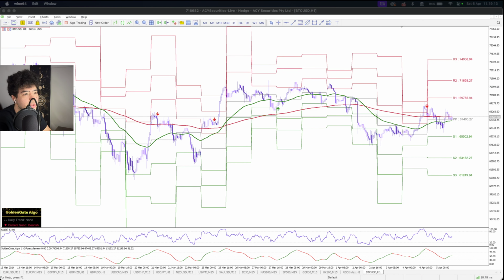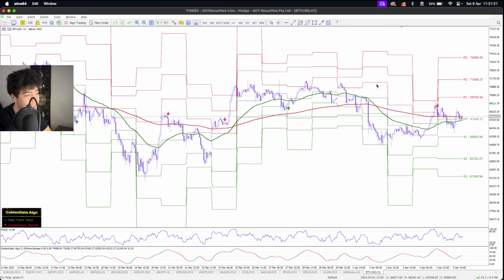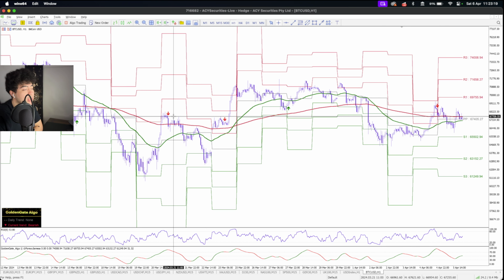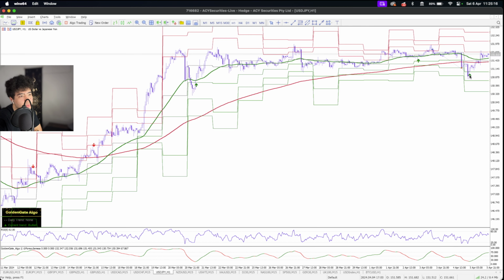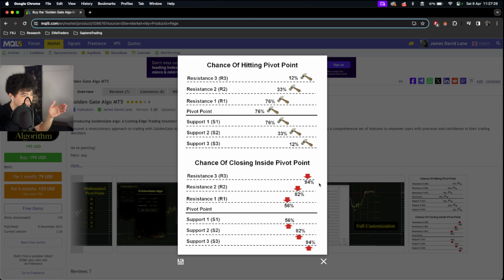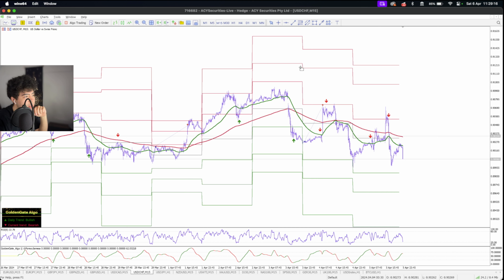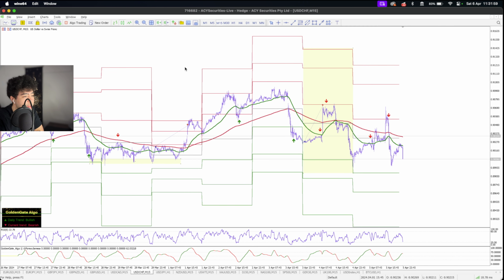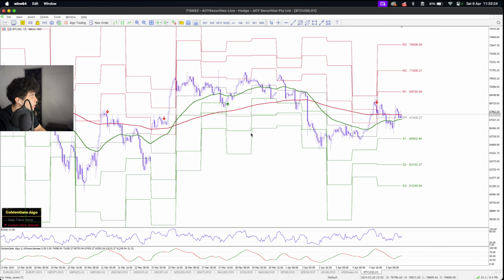THIS TOOL WILL CHANGE YOUR TRADING FOREVER!!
Unlock the secrets of successful trading with our comprehensive guide to pivot points! In this enlightening video, we delve deep into the intricacies of pivot points and unveil how this powerful tool can revolutionize your trading strategy.

Pivot points are not just another trading indicator; they are the cornerstone of many seasoned traders' methodologies. Whether you're a novice trader looking to enhance your skills or a seasoned investor seeking to refine your approach, this video is your go-to resource.

Join us as we demystify pivot points, exploring their origins, calculations, and most importantly, how to effectively utilize them in your trading endeavors. From understanding support and resistance levels to deciphering market sentiment, we leave no stone unturned in unraveling the potential of pivot points.

Through detailed explanations and real-world examples, you'll learn how to identify key pivot levels, interpret price action, and execute precise entry and exit points with confidence. Gain invaluable insights into market dynamics and uncover hidden opportunities that could elevate your trading to new heights.

Whether you're trading stocks, forex, or commodities, mastering pivot points can provide you with a competitive edge in the financial markets. Don't miss out on this chance to elevate your trading game and unlock your full potential as a trader. Watch now and embark on your journey to trading success!